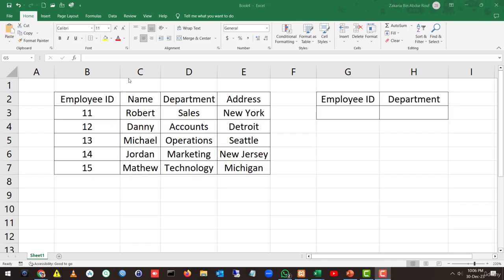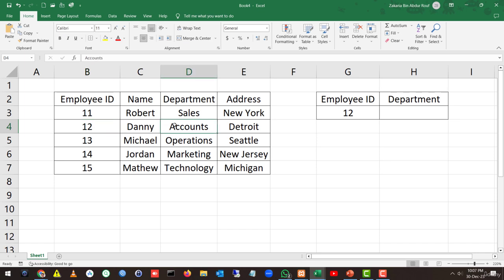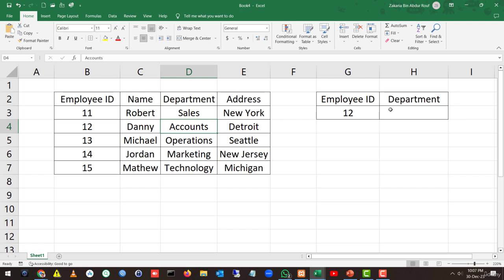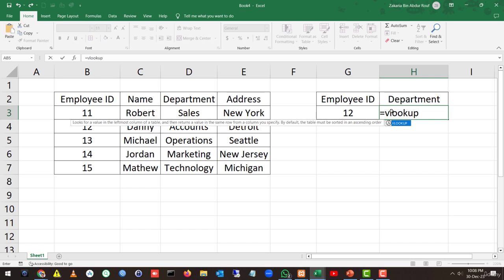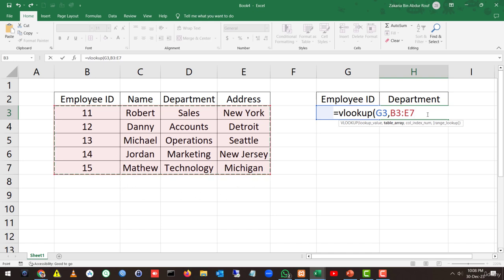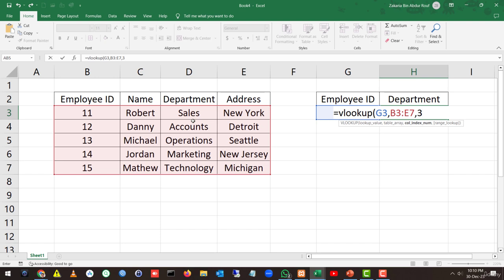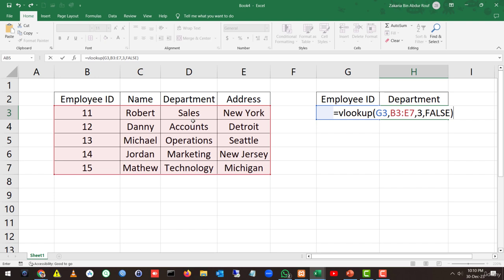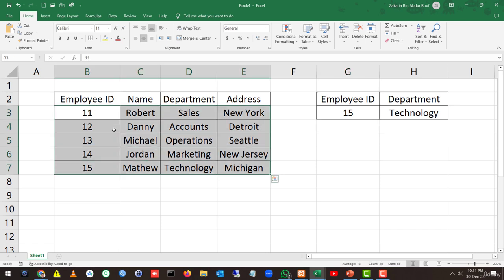Logical Lookups: Leverage VLOOKUP to find specific data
VLOOKUP helps you quickly find data in large tables. Here’s how to use it:

1. Formula Syntax:
   - Example: =VLOOKUP("John", A2:C10, 3, FALSE) looks for "John" in column A & returns the value in the 3rd column of the range.

2. Arguments:
   - lookup_value: The value you want to search for.
   - table_array: The range where you want to search (e.g., A2:C10).
   - col_index_num: The column number to return a value from.
   - range_lookup: Use FALSE for an exact match, TRUE for an approximate match.

This function is perfect for retrieving data from tables in seconds!